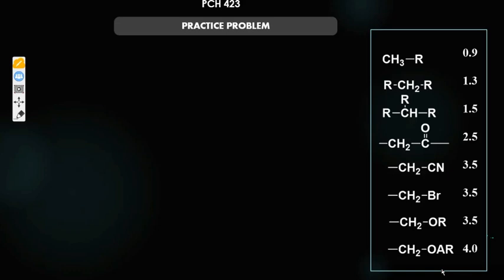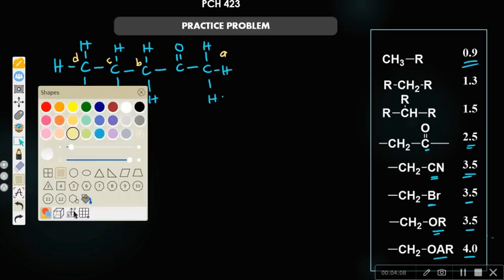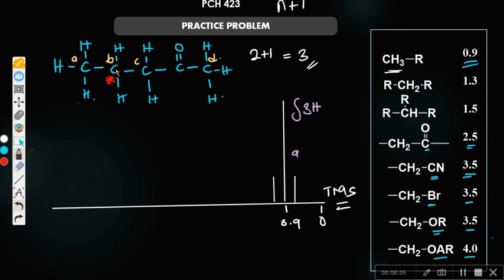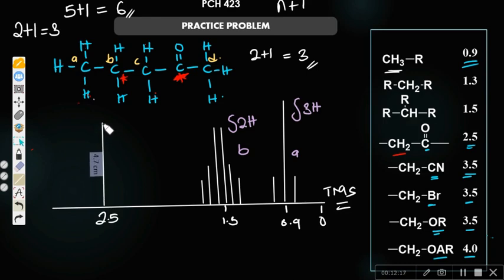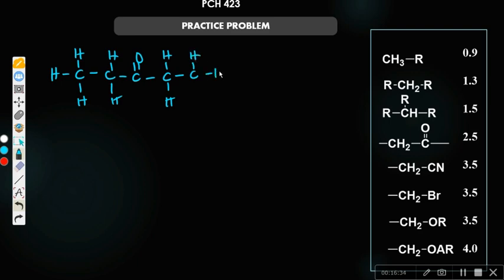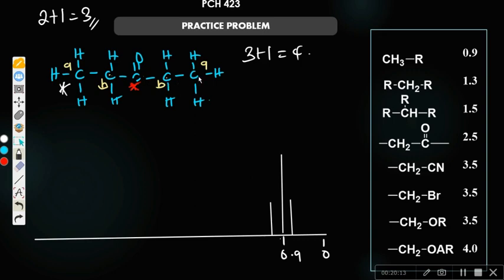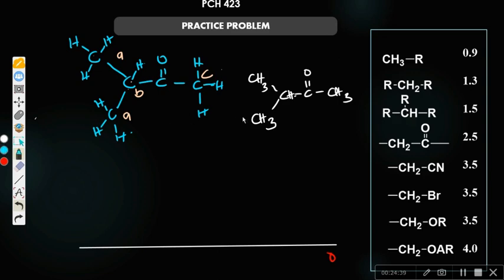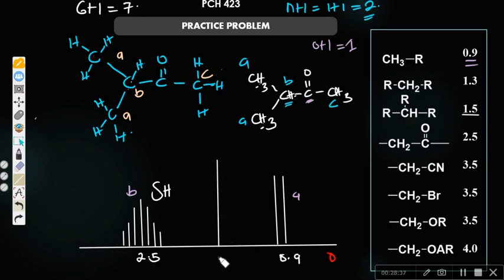NMR SPECTROSCOPY 6 - PCH423